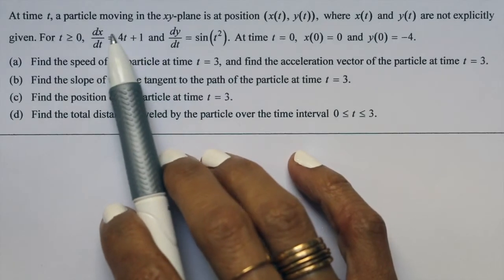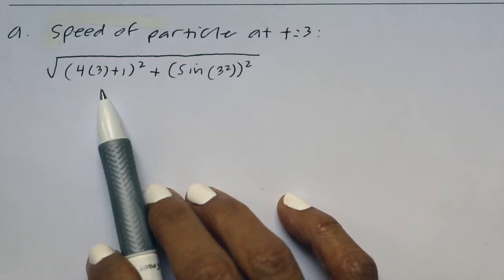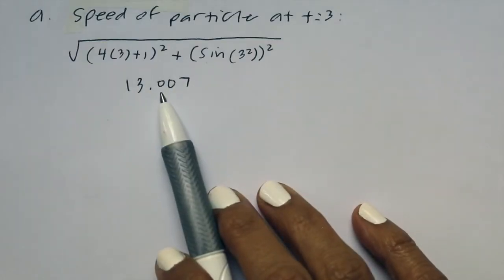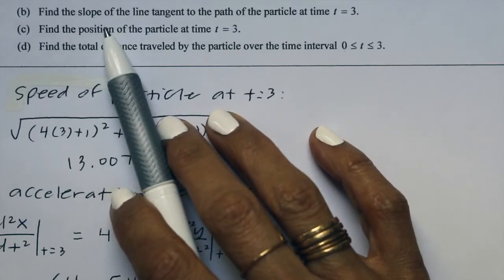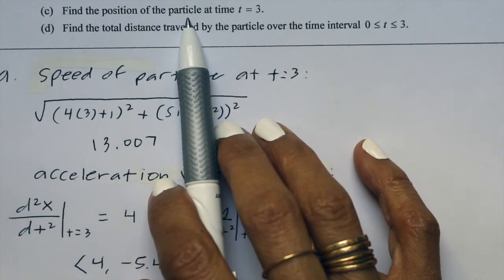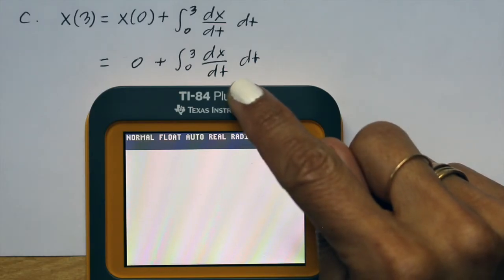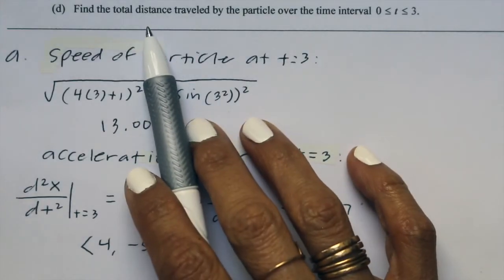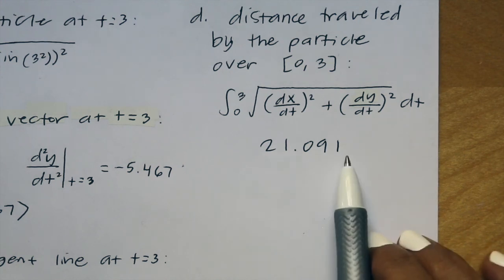frq: ap calculus bc exam 2011 #1 parametric equations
AP CALCULUS BC EXAM 2011 #1: in this video i go through the free response question covering topics such as finding the slope of the tangent line with parametric equations, finding an acceleration vector, speed of an object, total distance traveled, and the position of a particle given an initial condition. thanks for watching! please subscribe: @mathwithyosh